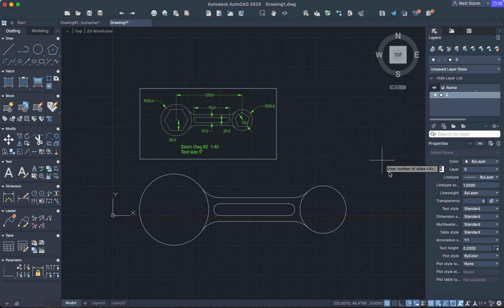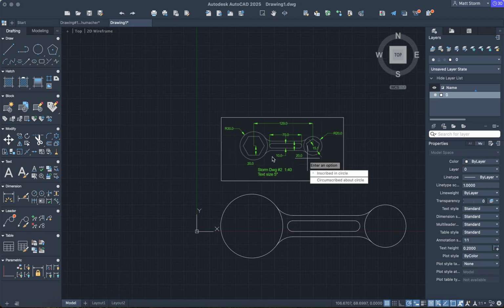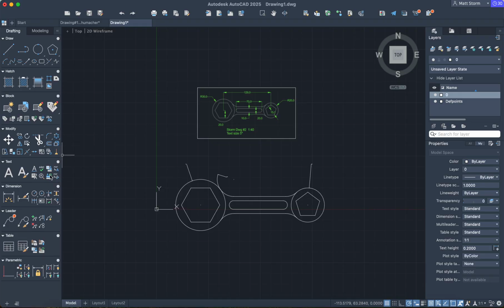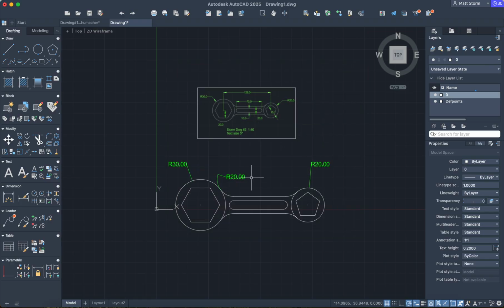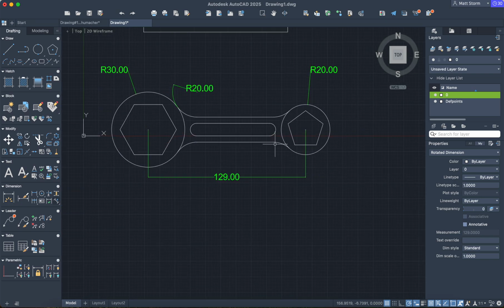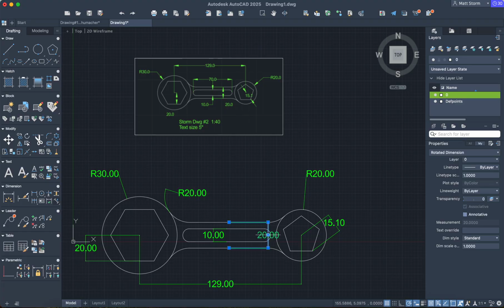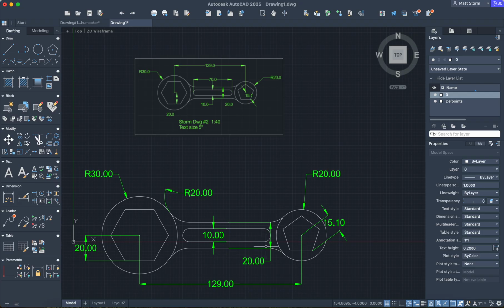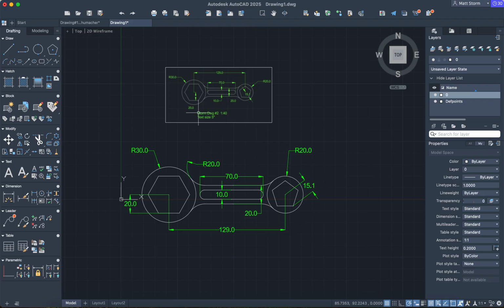DWG #2 Part 2